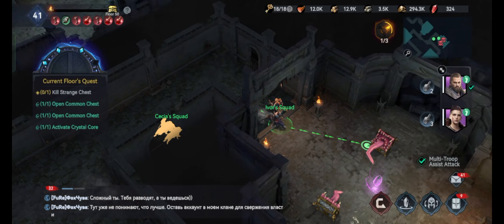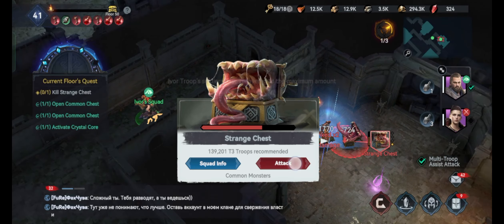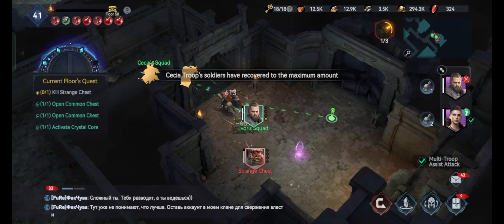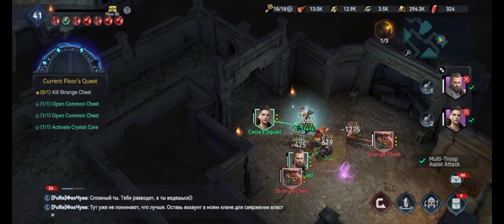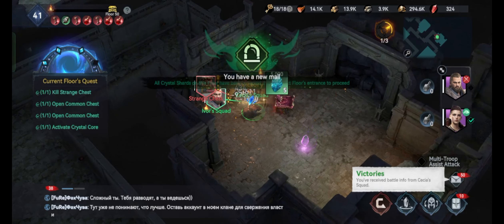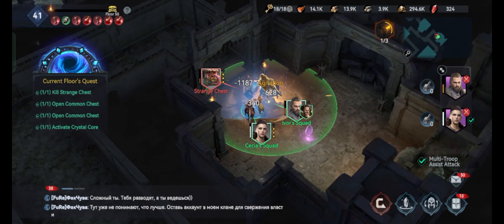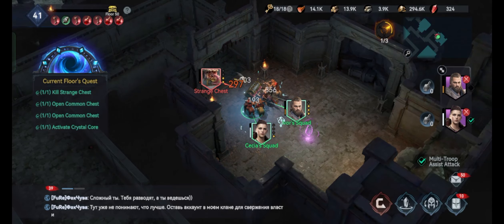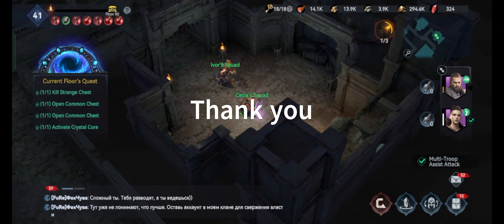Viking rise How I use potion during battle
As there is two squad i try to use the same trick but not refill army and refill blood. Using potion in between T3 battle.